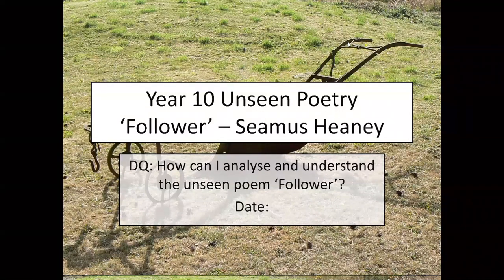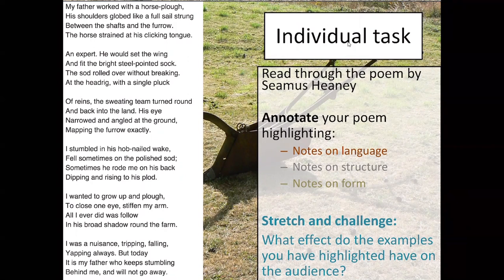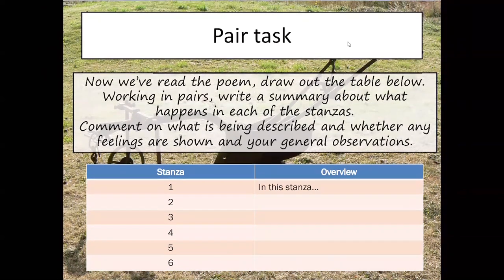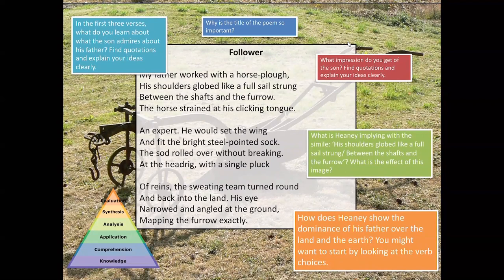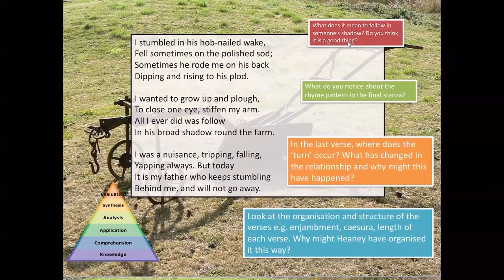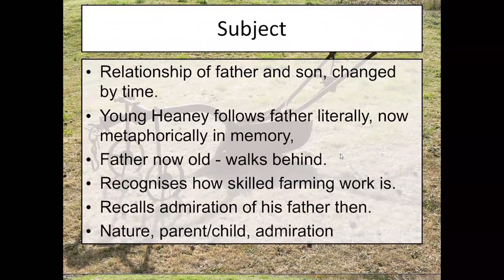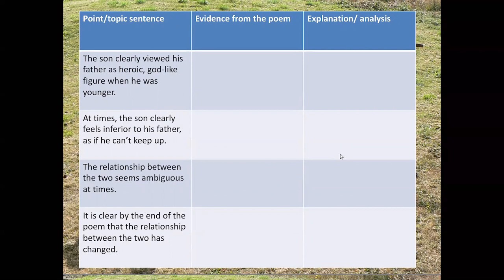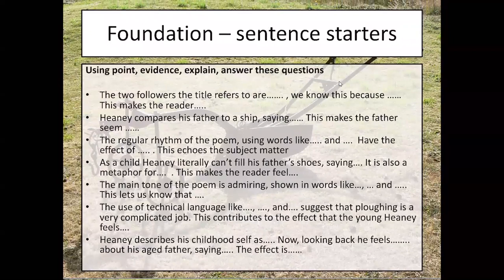Unseen Poetry - 'Follower'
A lesson looking at Seamus Heaney's poem 'Follower'

Plese post any questions / feedback of what you would like to see in future lessons.

Please like if you found the video useful!